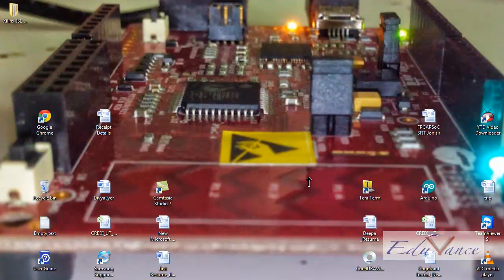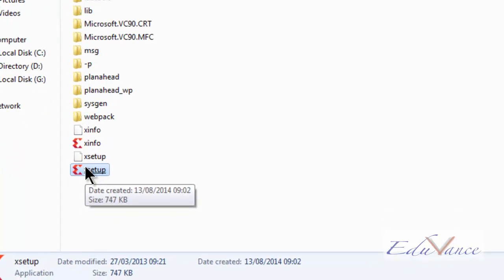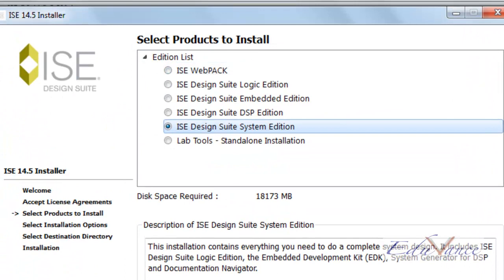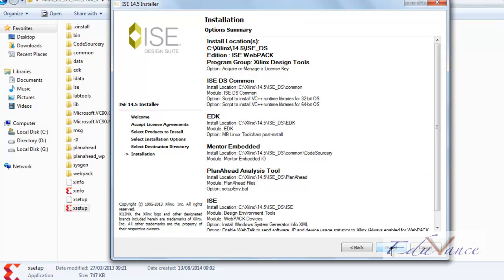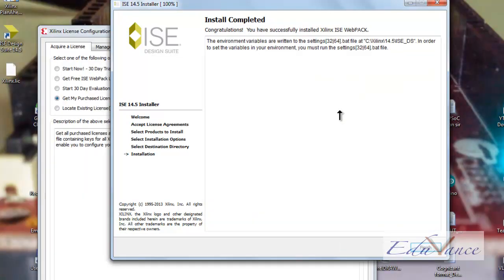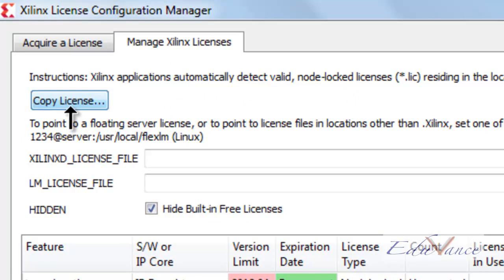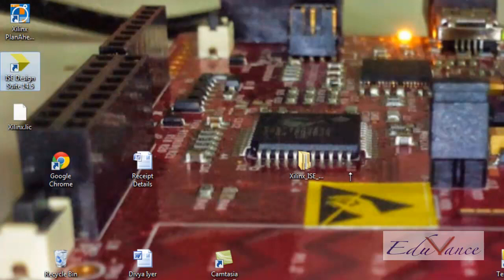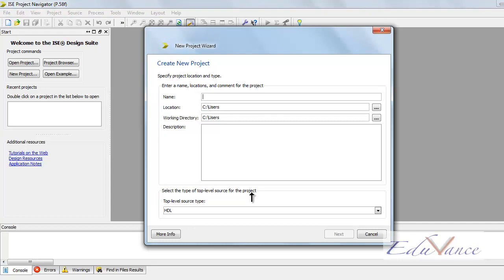Xilinx Software Installation for FPGA